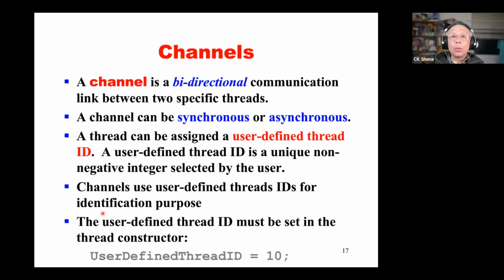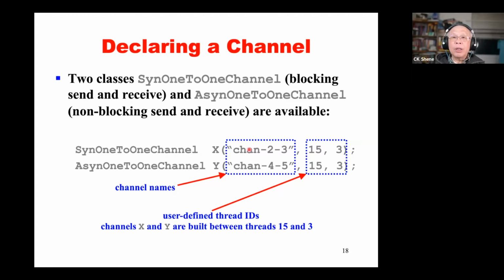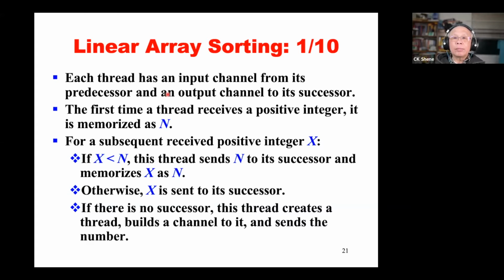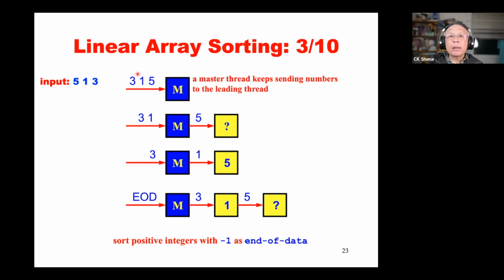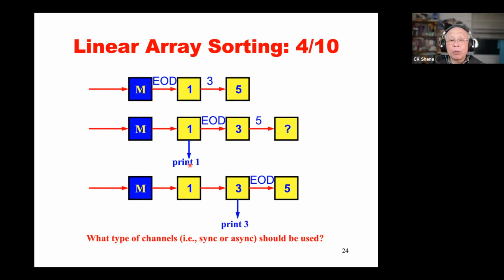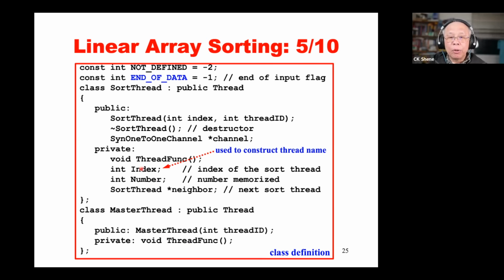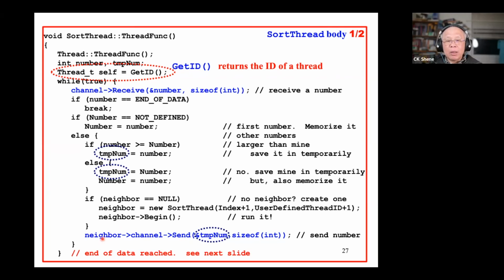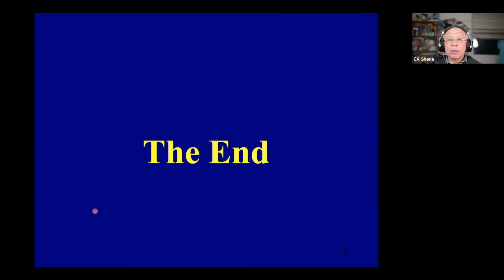Concurrent Computing III: Message Passing -- ThreadMentor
This is the second lecture of the Message Passing component.  The last lecture, which only provides the most basic concepts as one may learn more in a distributed computing course, is available This lecture explains how to do message passing with ThreadMentor.  Note that ThreadMentor only supports synchronous and asynchronous one-to-one channel and other type of channels such as many-to-many channels and mailboxes are disabled. This lecture uses a linear array sort as an example.